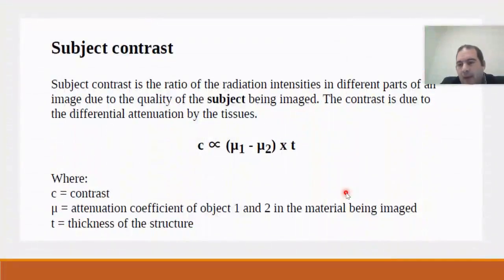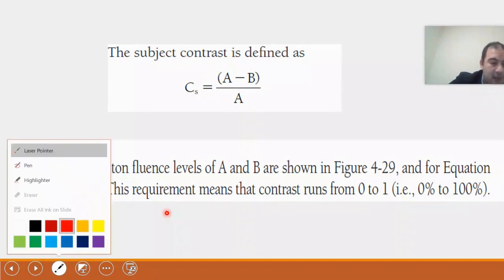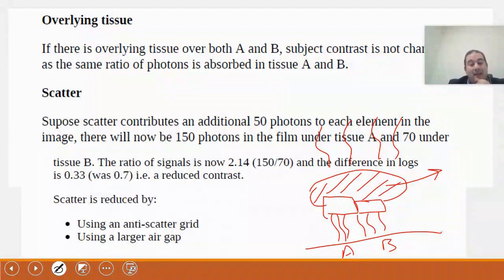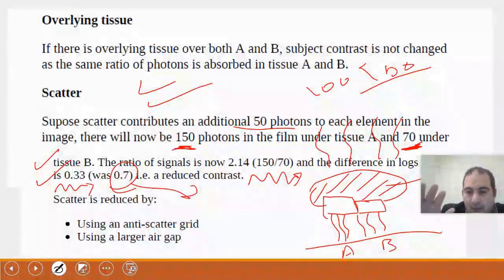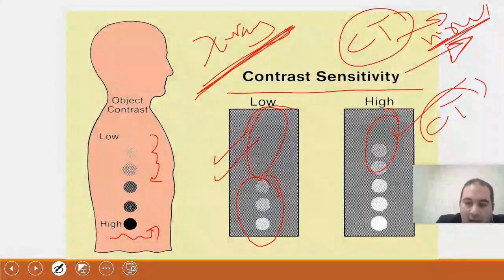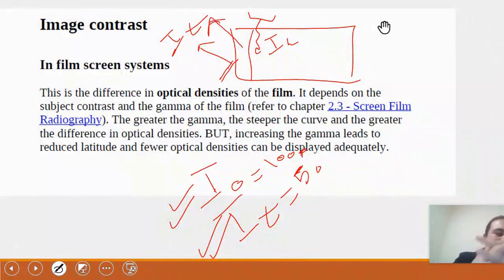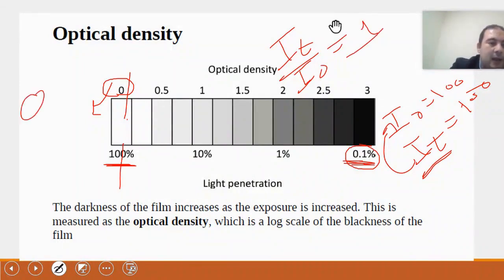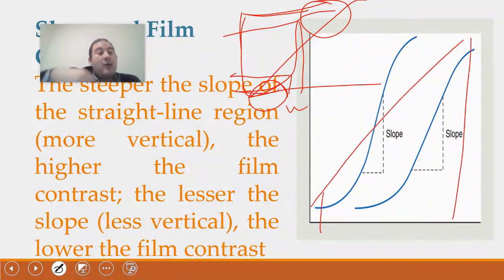Lecture no 24 FRCR Physics X Ray Image Quality (English)